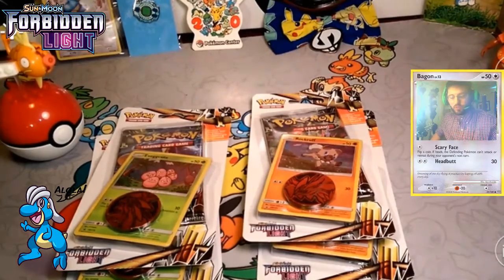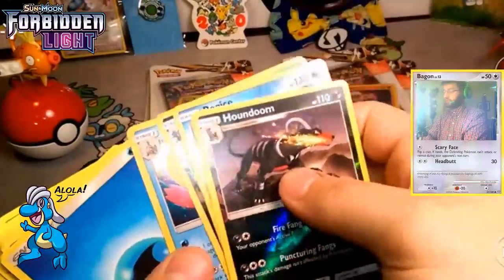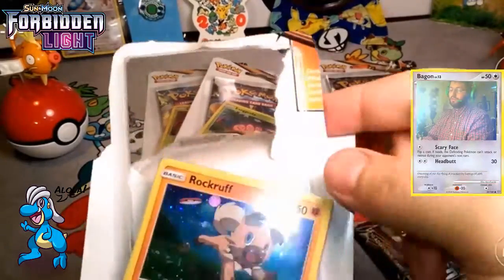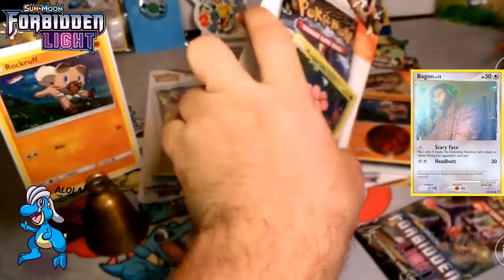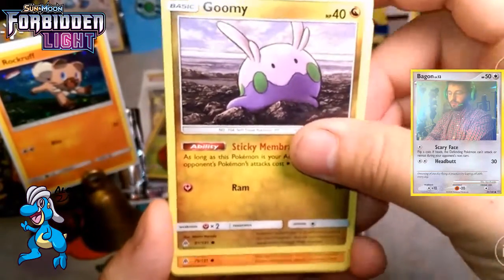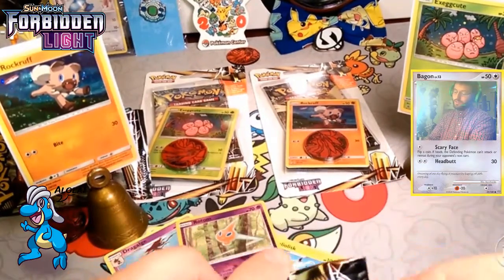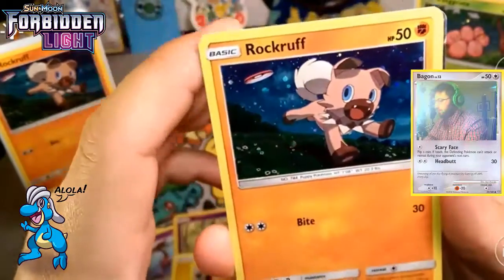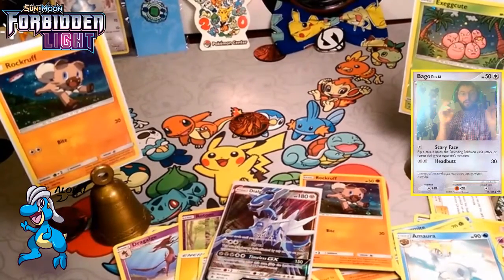Pack A Days #136 Frisbees and Eggs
Alola Dapper friends, DapperDraby here with you today to bring you another Pokémon tcg pack opening. We are out of Crimson Invasion but figured let's open some one pack blisters. We have the adorable Rockruff and the scrambled Exeggcute one pack blisters today. The art on these are great but are they any good competitively? We also have a mystery buy to show you and of coarse our recap. Let's get into it.

PTCGO: PupWranglerLeo3